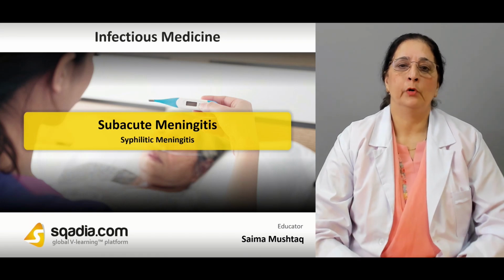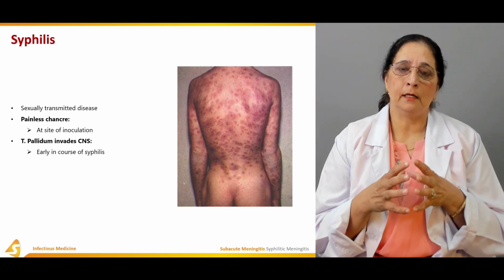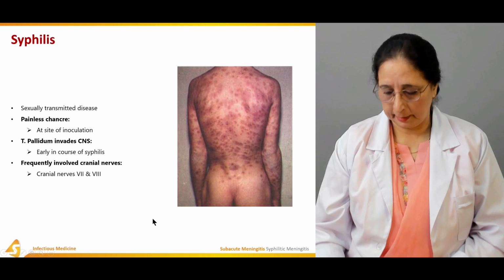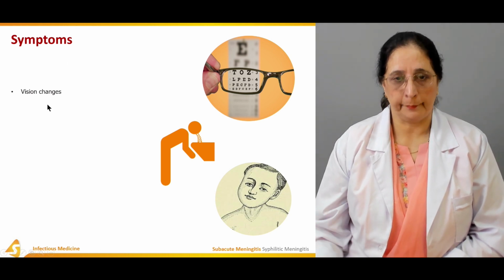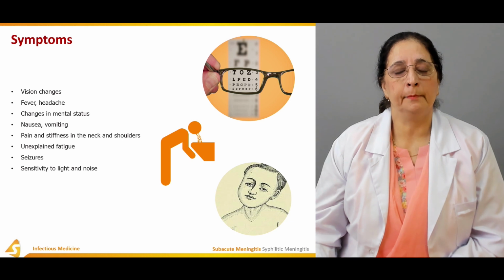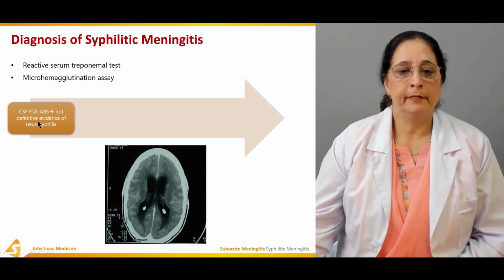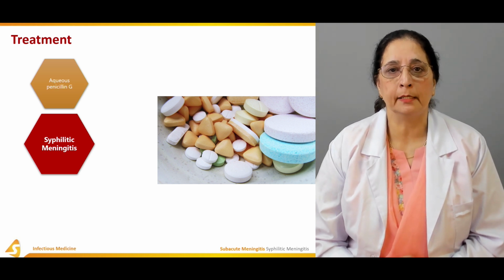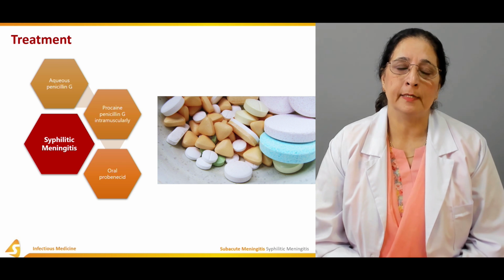Subacute Meningitis | Syphilitic Meningitis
Dr. Saima Mushtaq extensively elaborates on subacute meningitis in this sqadia.com medical video lecture. In this V-learning lecture, common causative organisms and etiological factors are pursued initially. After that, information about how to carry out diagnosis through various tests is delivered. Moreover, antimicrobials and syphilitic meningitis are also considered.

▬ 📃 Etiology
Unrelenting headaches stiff necks, lethargy, and cranial nerve abnormalities are some of the clinical manifestations of subacute meningitis. Common causative organisms include M. Tuberculosis, C. Neoformans, and H. Capsulatum. Then comments are given on fungal infections that arise by inhalation of airborne fungal spores. Localized pulmonary fungal infection remains dormant in the lungs.

▬ 📜 Diagnosis
At first, classic CSF abnormalities are conversed about for laboratory diagnosis. PCR nucleic acid amplification tests are also carried out for diagnosis. Laboratory diagnosis of CSF abnormalities in fungal meningitis illustrates that there is increased protein concentration and decreased glucose concentration. Concluding comments are given on the cryptococcal polysaccharide antigen test.

▬ 📃 Antimicrobials
Empirical therapy for tuberculous meningitis is prescribed based on a high suspicion index. Meningitis due to C. neoformans can be treated with induction therapy which includes the use of amphotericin B and flucytosine for at least 4 weeks. Meningitis due to H. capsulatum can be treated with AmB. High-dose fluconazole as monotherapy is given for the treatment of C. immitis meningitis.

▬ 📜 Syphilitic Meningitis
A complication of untreated syphilis that involves inflammation of the tissues covering the brain and spinal cord is known as syphilitic meningitis. Symptoms include vision changes, nausea, pain, and stiffness in the neck and shoulders. Reactive serum treponemal test and micro hemagglutination assay are carried out for diagnosis of syphilitic meningitis. Information about treatment is given at last.